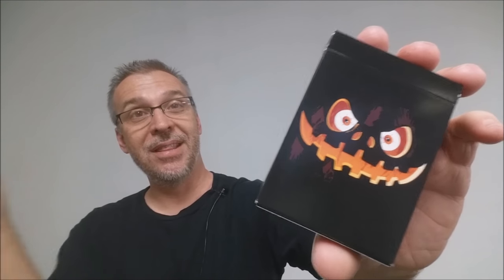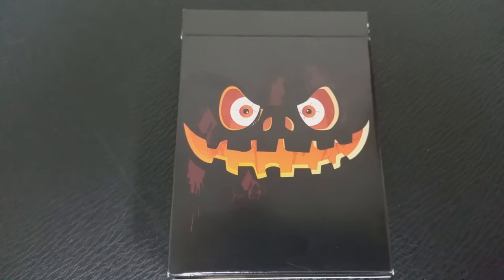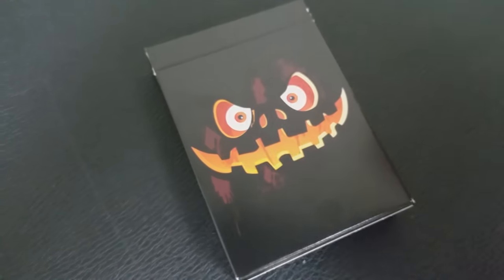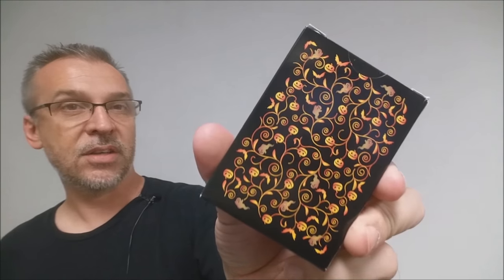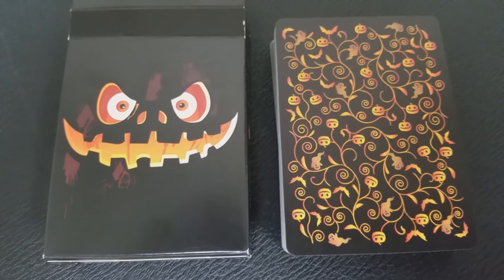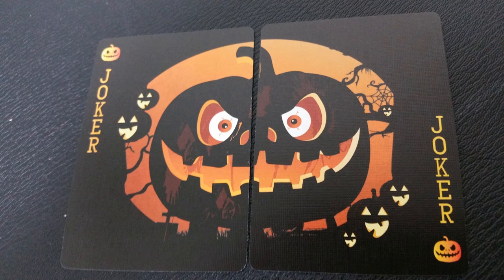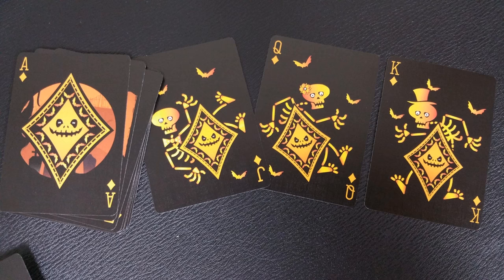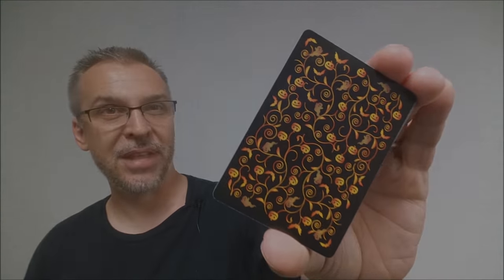Deck Review -Halloween Playing Cards - Penguin Magic